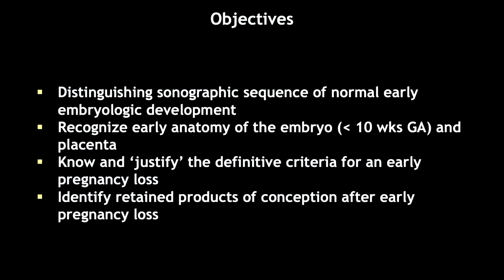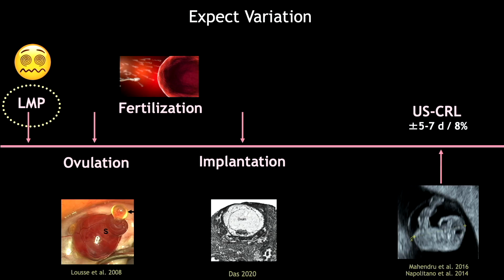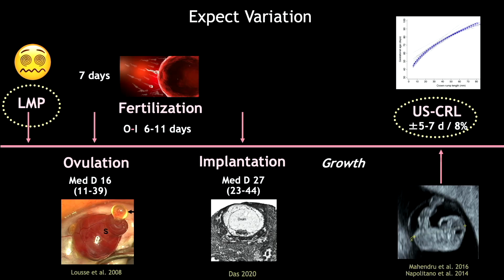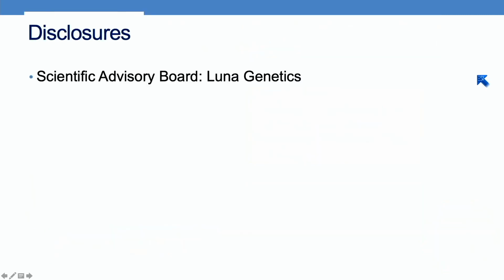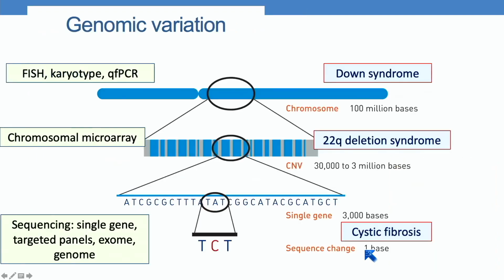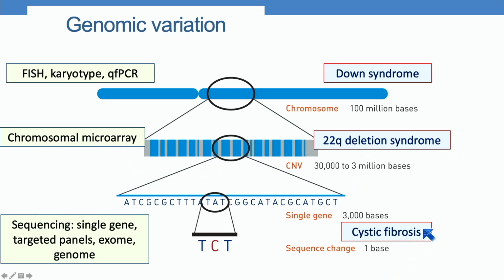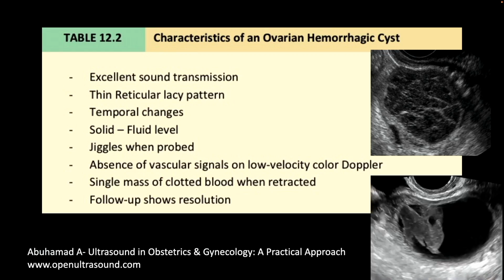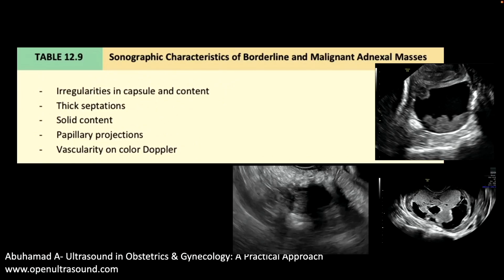2023 Advances in First Trimester Ultrasound Imaging - A CME Teaching Activity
Chapters:
0:00 Pregnancy Dating & Elements of Pregnancy Failure - Bryann Bromley, M.D.
3:36 Genetic Evaluation of Fetal Anomalies in the First Trimester - Mary E. Norton, M.D.
6:49 Adnexal Masses in Pregnancy: Surgery or Follow-up? - Alfred Abuhamad, M.D.

Continuing Medical Education (CME) - Radiology Lecture Series
2023 Advances in First Trimester Ultrasound Imaging - A CME Teaching Activity

This CME activity is a practical, clinically oriented review of recent advances in first trimester ultrasound.  A mix of topics including comprehensive normal fetal anatomy along with abnormalities of major organ systems in the first trimester are included. Updates to the guidelines and indications for imaging in the first trimester are presented along with tips, images, and pitfalls in early gestational ultrasound imaging.

TARGET AUDIENCE
This CME activity is designed for obstetricians and gynecologists, maternal-fetal medicine physicians, radiologists, family medicine physicians, genetic counselors and sonographers, who order, perform and interpret ultrasound examinations in obstetrics and gynecology. The goal of this educational activity is to bring the level of practice for the health practitioners to a higher degree of proficiency in obstetric sonography.

Alfred Abuhamad, M.D.
Professor and Chairman
Department of Obstetrics and Gynecology
Vice Dean for Clinical Affairs
Eastern Virginia Medical School
Norfolk, VA

Reem S. Abu-Rustum, M.D., FACOG, FACS, FAIUM
Associate Professor
Director of Ultrasound Education and Research
Division of Maternal Fetal Medicine
University of Florida
Gainesville, FL

Richard G. Barr, M.D., Ph.D., FACR, FSRU
Professor of Radiology
Northeastern Ohio Medical University
Southwoods Imaging
Youngstown, OH

Bryann Bromley, M.D.
Professor of Obstetrics, Gynecology and Reproductive Biology, Part time
Diagnostic Ultrasound Associates, partner
Boston, MA

Mindy M. Horrow, M.D., FACR, FSRU, FAIUM
Emeritus Member of the Department of Radiology
Einstein Healthcare Network
Philadelphia, PA

Mary E. Norton, M.D.
Professor
Department of Obstetrics, Gynecology, and Reproductive Sciences

Lawrence D. Platt, M.D.
Director Center for Fetal Medicine and Women's Ultrasound
Professor (Clinical) OBGYN David Geffen School of Medicine at UCLA

Shuchi Rodgers, M.D.
Associate Professor, Clinical Educator Track
Chief of Radiology at Jefferson Health New Jersey
Vice Chair Radiology, Thomas Jefferson University
Cherry Hill, NJ

Leslie M. Scoutt, M.D.
Professor of Radiology, Surgery & Cardiology
Vice Chair for Education, Department of Radiology & Biomedical Imaging
Medical Director of the Non-Invasive Vascular Lab
Yale School of Medicine
New Haven, CT

Elena Sinkovskaya, M.D., Ph.D.., RDMS, RDCS
Professor of Obstetrics and Gynecology
Director of Ultrasound Research & Education
Norfolk, VA

Lori M. Strachowski, M.D.
Clinical Professor
Department of Radiology and Biomedical Imaging and Obstetrics, Gynecology, and Reproductive Sciences

Educational Symposia is a worldwide industry leader in continuing medical education.